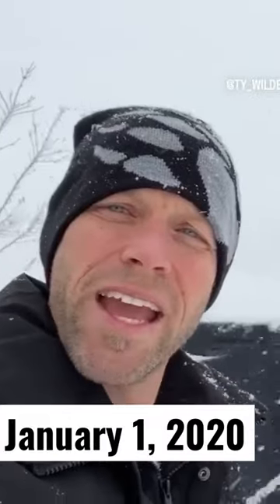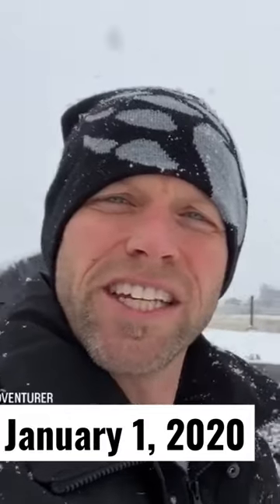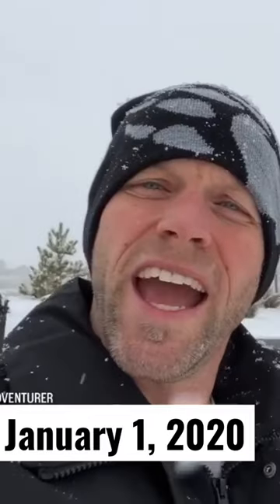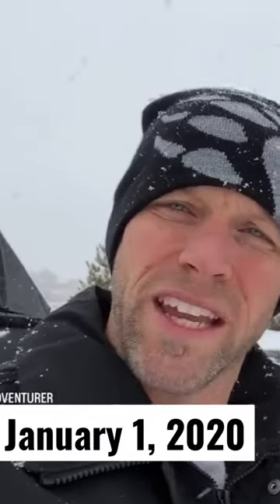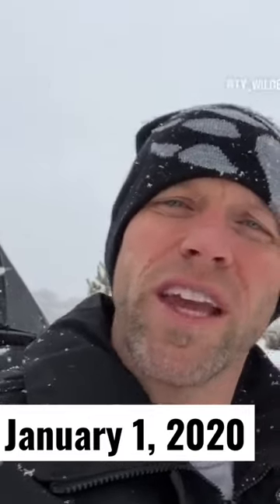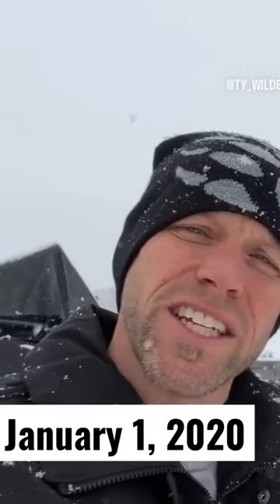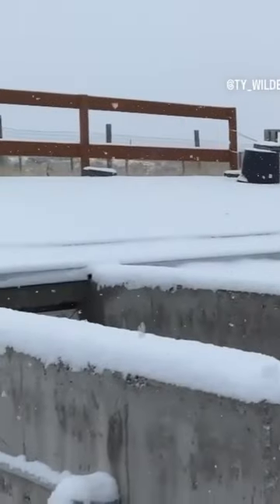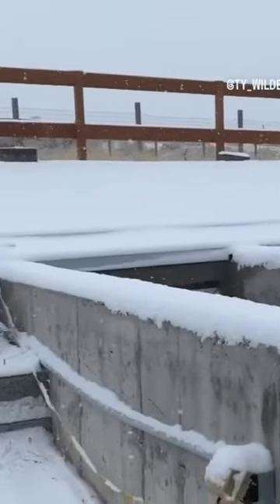Tour of My Underground Greenhouse Walipini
Tour of My Underground Greenhouse Walipini. This video is a few years old.

If you want to know what it's like to live in Eagle Mountain, Utah, click this link...